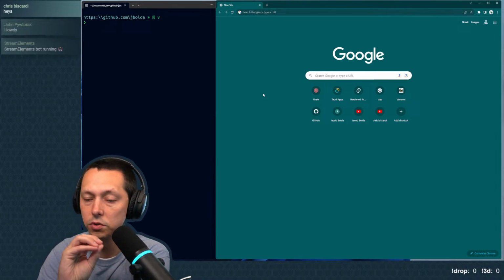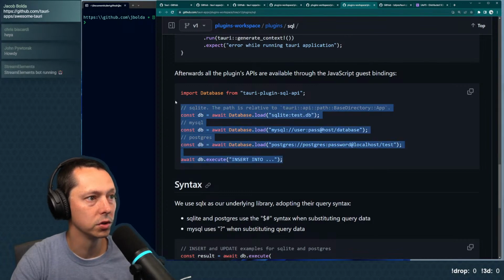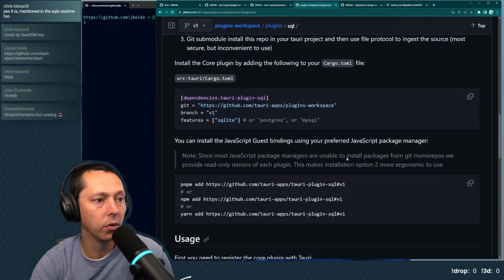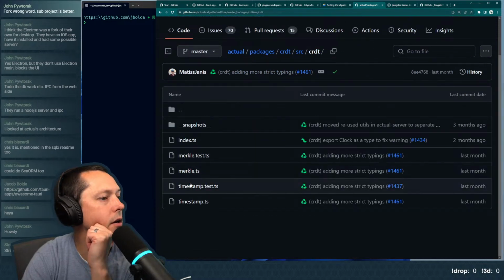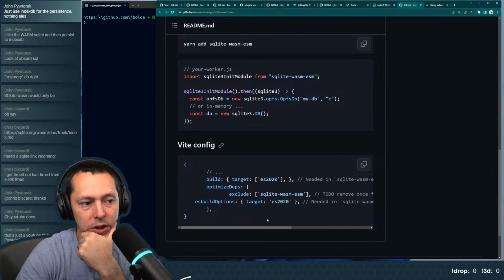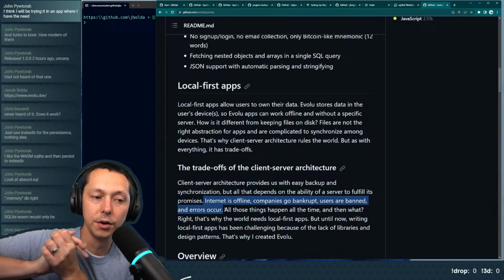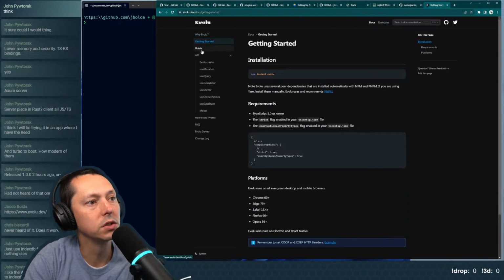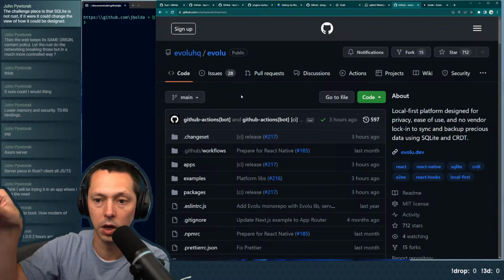Managing State In Tauri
Tauri has a few plugins and patterns that we can explore to save the app state. Time to put on that exploration hat, folks!